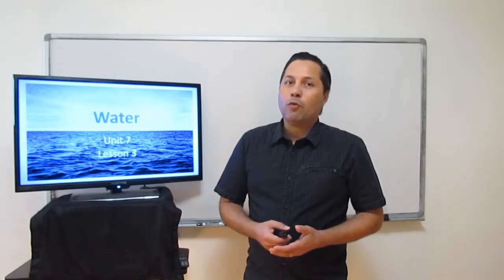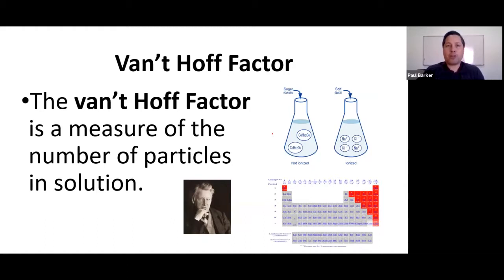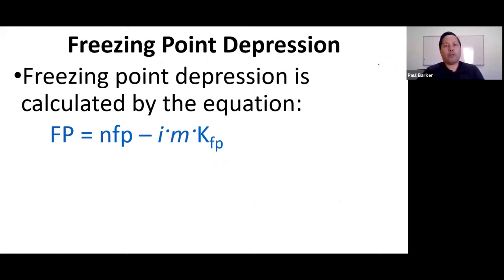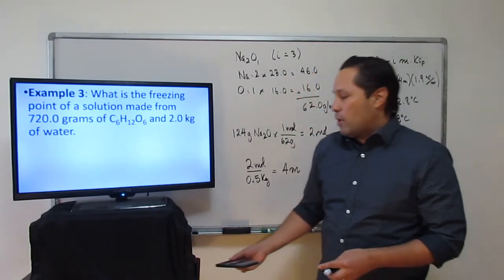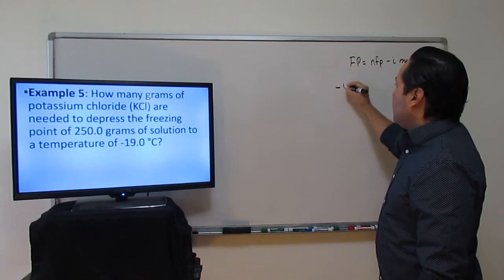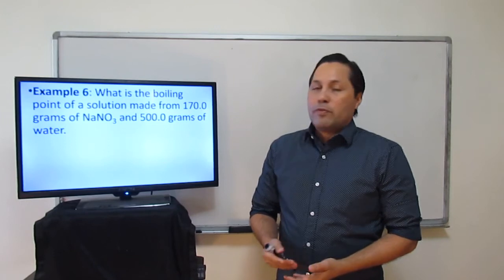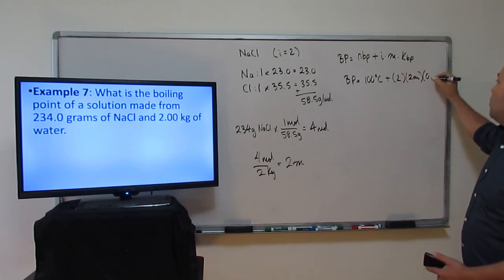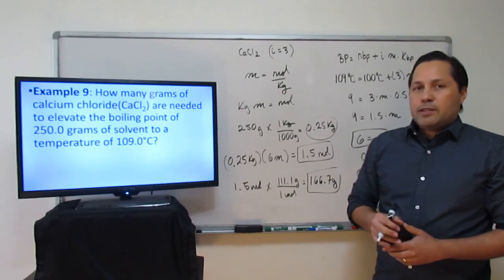Week 33 - Chemistry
Boiling Point Elevation and Freezing Point Depression